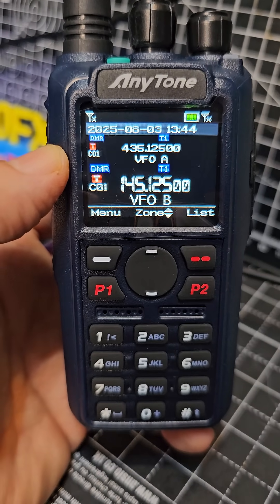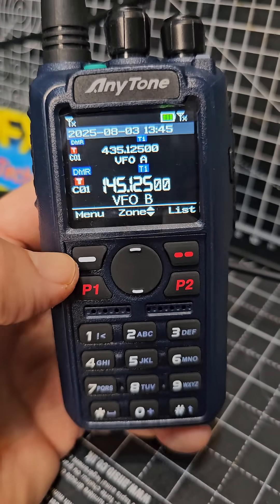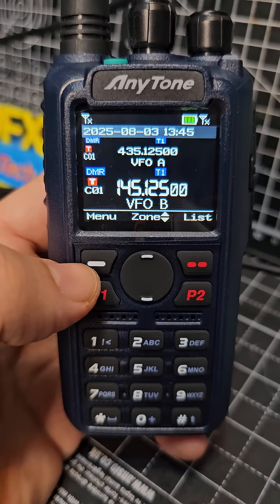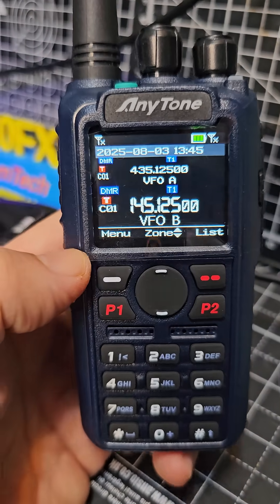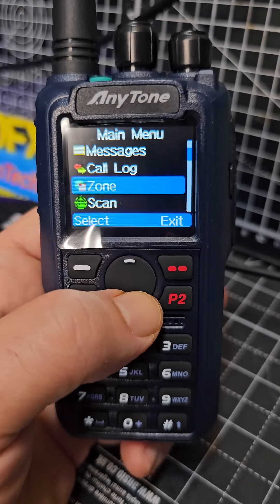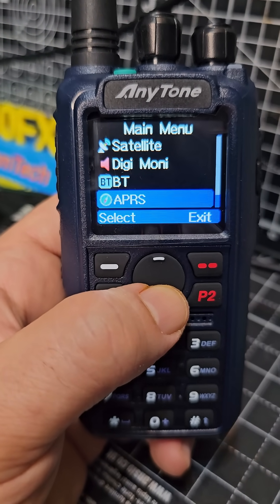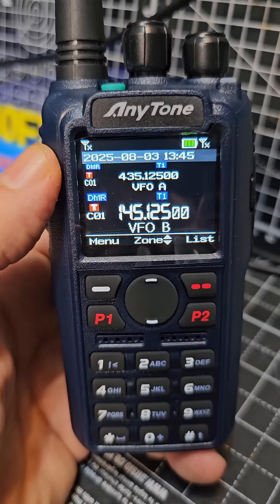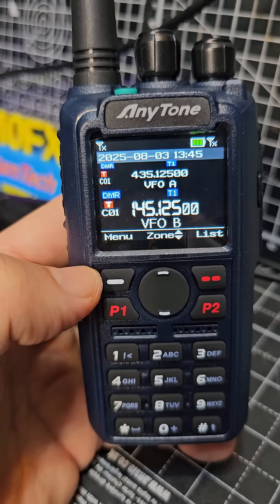New Anytone AT-D890uv